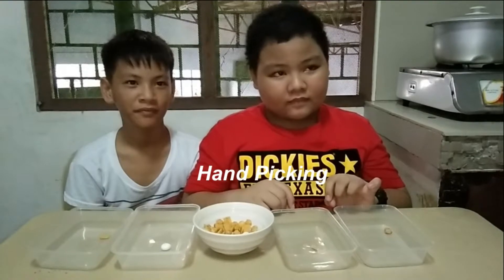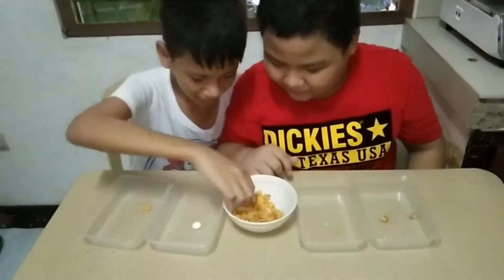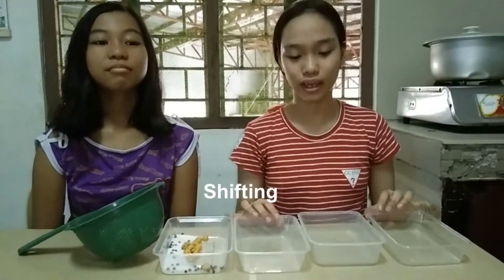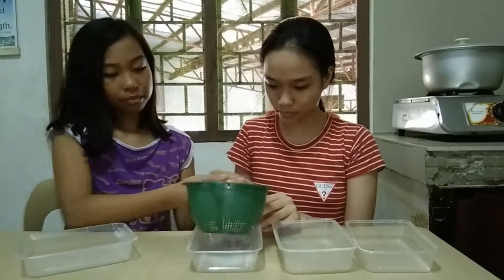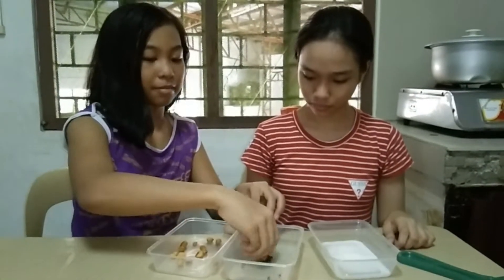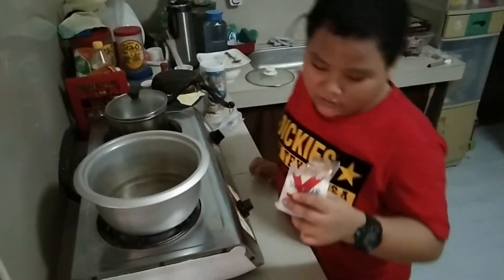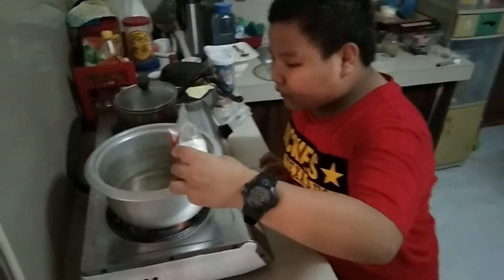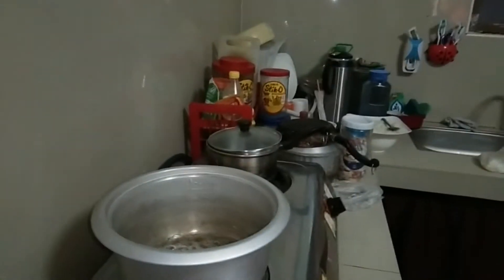Group 3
Science Project
Jessica
Biboy
Ashley
and  Yuri